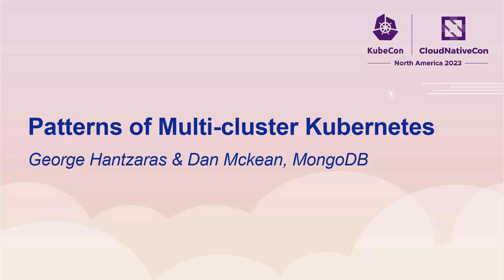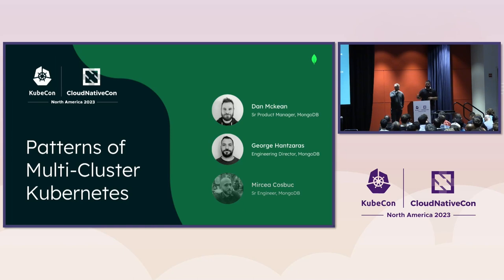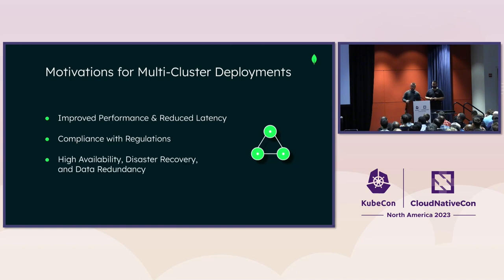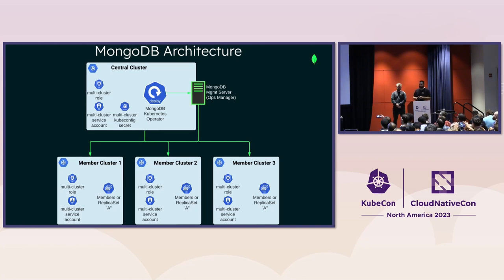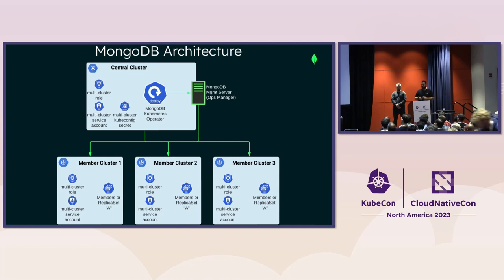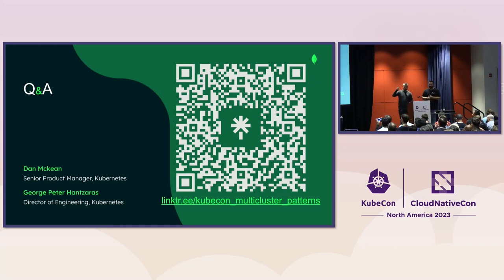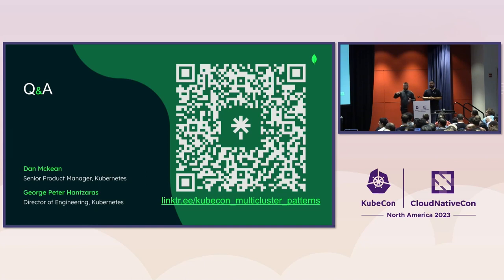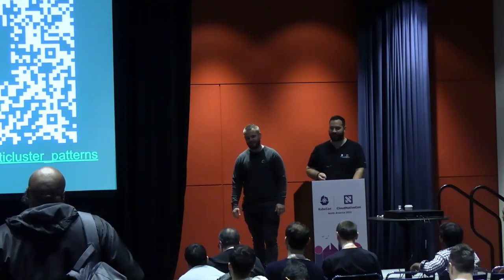Patterns of Multi-cluster Kubernetes - George Hantzaras & Dan Mckean, MongoDB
In this presentation, we will explore the various patterns and use cases for multi-cluster Kubernetes deployments. As organizations continue to expand and adopt Kubernetes at scale, managing multiple clusters has become a necessity for addressing diverse requirements, such as high availability, data locality, and enhanced security.

We will begin by discussing the motivations behind multi-cluster Kubernetes deployments, including the benefits they provide in terms of resilience, performance, security, and operational efficiency. We will also highlight the challenges associated with managing multiple clusters and the need for adopting effective multi-cluster patterns.

Next, we will delve into the key patterns of multi-cluster Kubernetes, such as:
- Hub-Cluster Pattern:
- Cluster Federation
- Cluster Replication
- Multi-Cluster Ingress
- Cluster Sharding
- Hybrid and Multi-Cloud Deployments